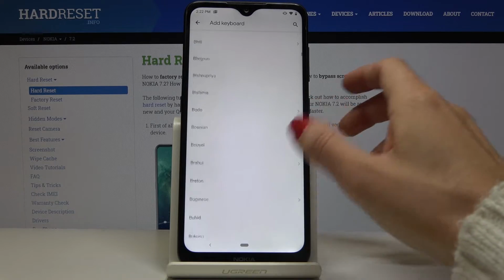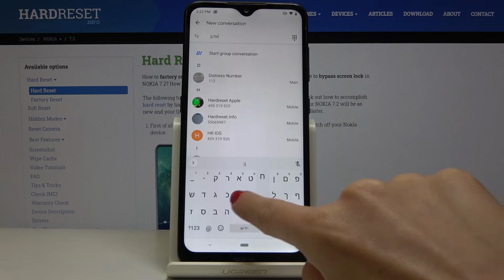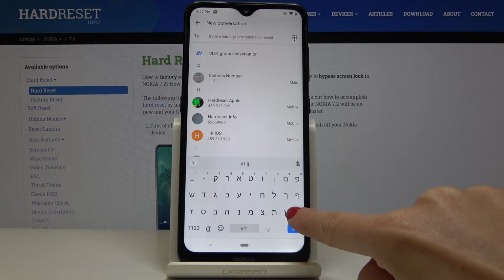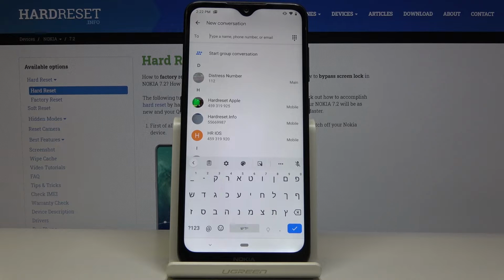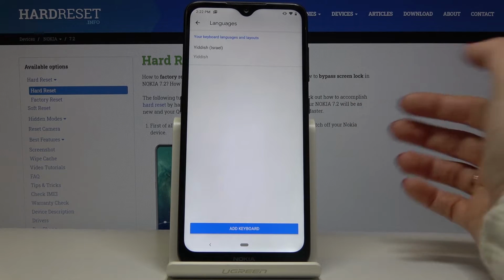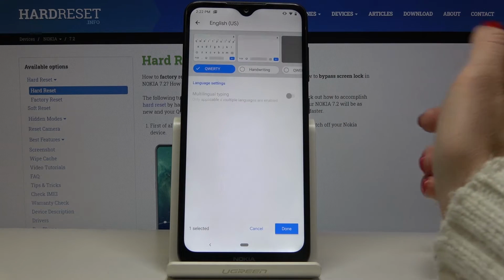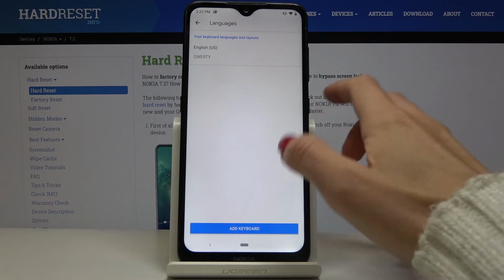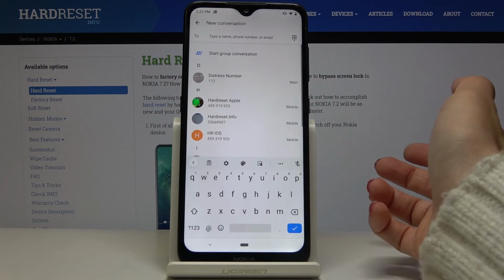How to Change Keyboard Language in NOKIA 7.2 – Keyboard Dictionary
Learn more info about NOKIA 7.2:
Would you like to change keyboard dictionary in your NOKIA 7.2 but you’re not sure how to do it properly, then let’s watch our video! Above tutorial will show you step by step how easily you can find keyboard settings and how to change them in order to apply new keyboard language. So let’s follow us and successfully change the keyboard language.

How to change keyboard language in NOKIA 7.2? How to set up keyboard language in NOKIA 7.2? How to switch keyboard language in NOKIA 7.2? How to manage keyboard settings in NOKIA 7.2?